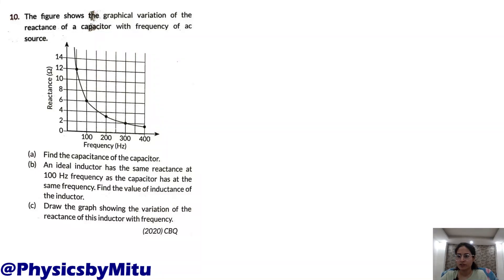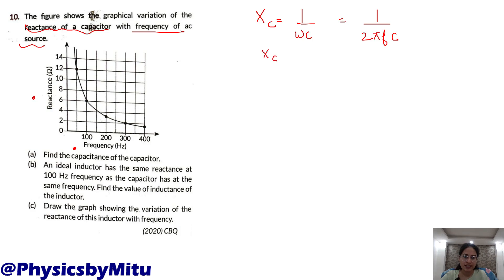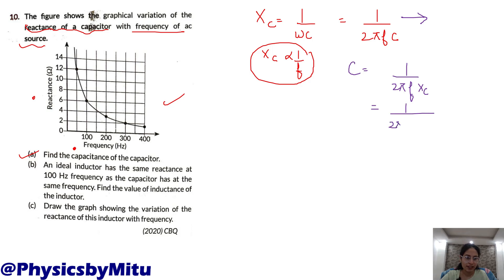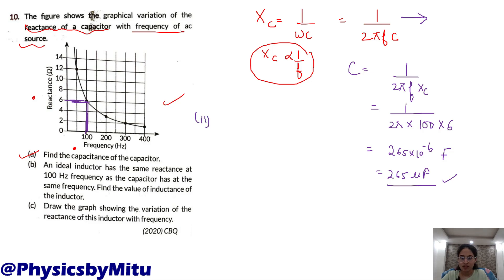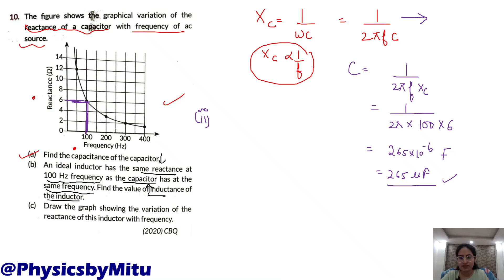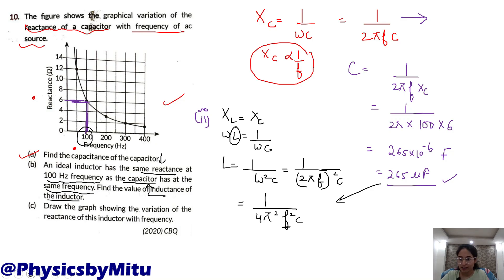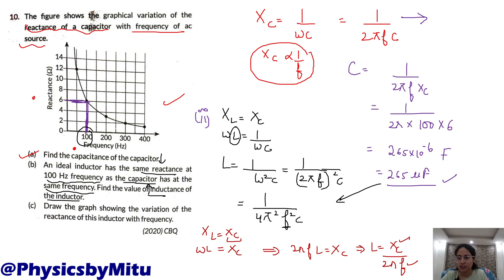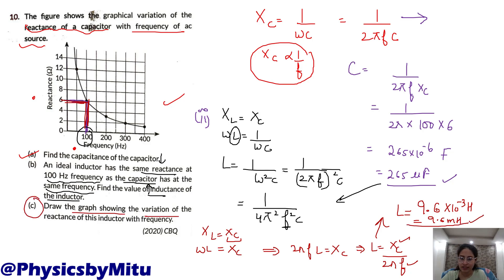The RMS current in an AC circuit connected to a 50 Hz ac source is 15 A. The value of current in th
Alternating Current, RMS Value of Current/ Root mean square Current, Instantaneous Value of Current